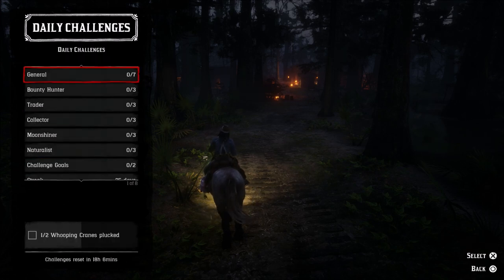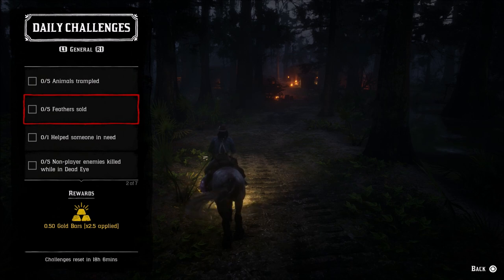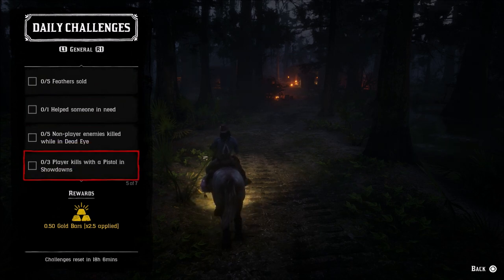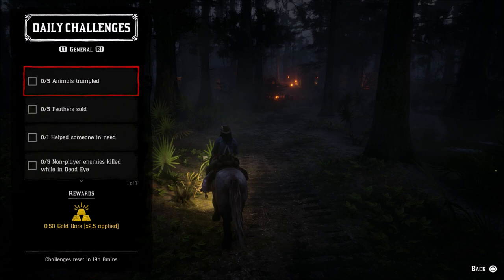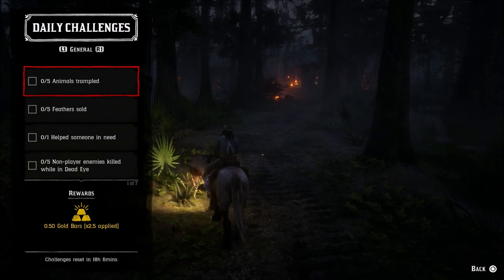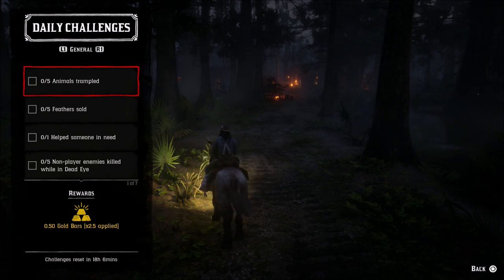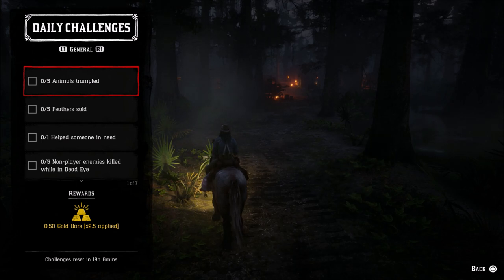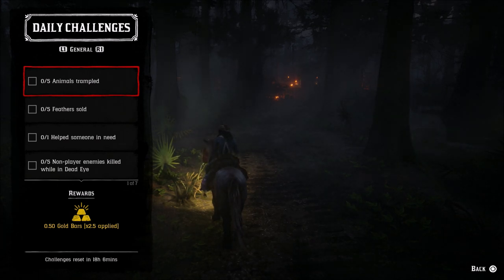🤠Update 1.24 Red Dead Redemption 2 | Patch Note Details